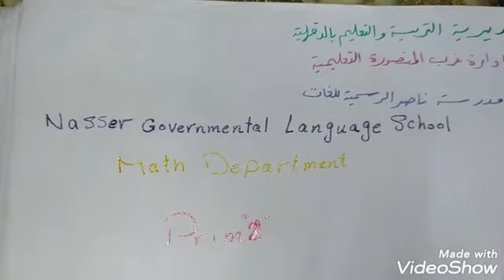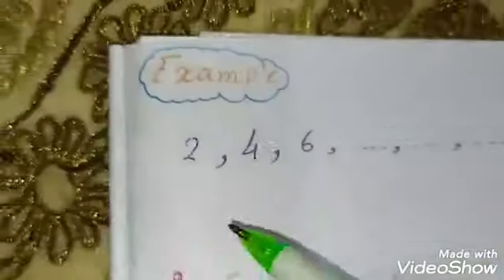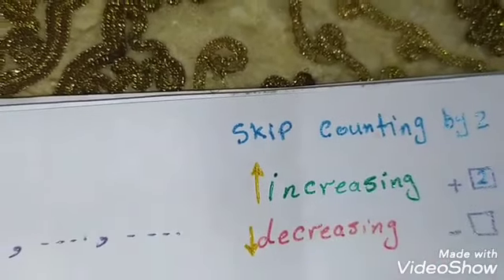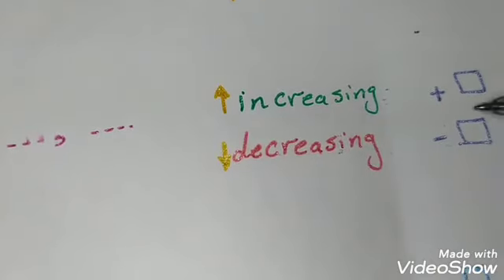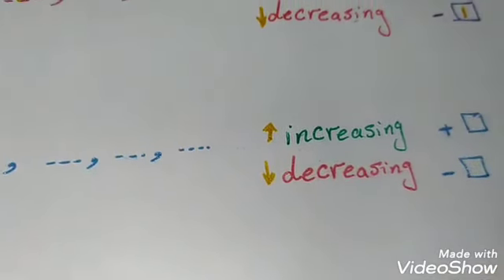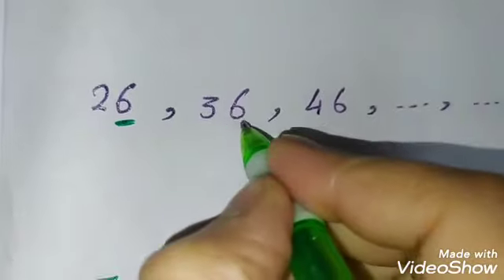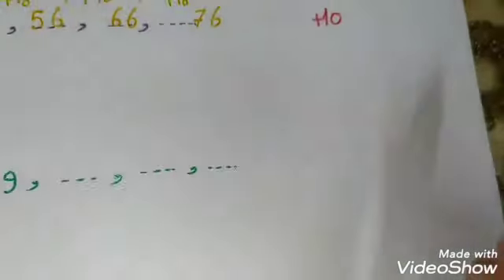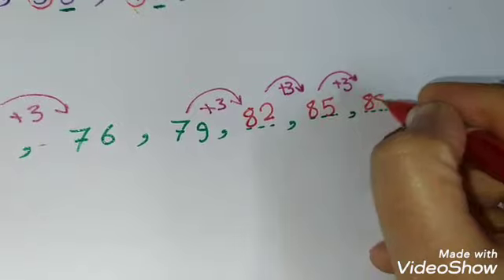Numerical Pattern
Prim 2